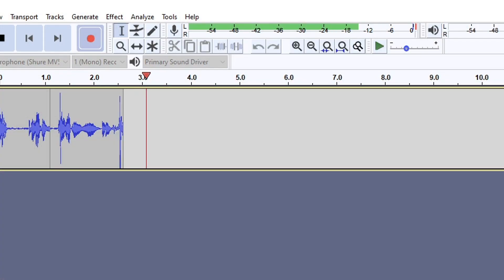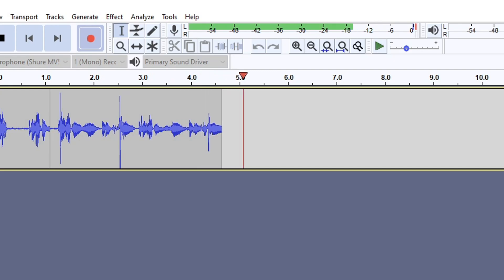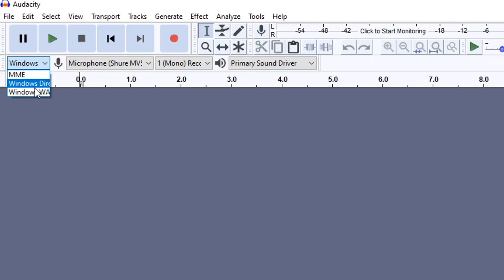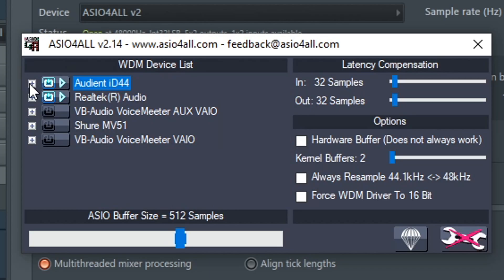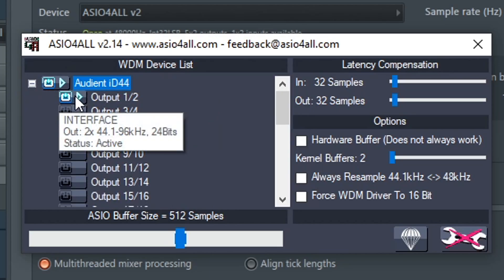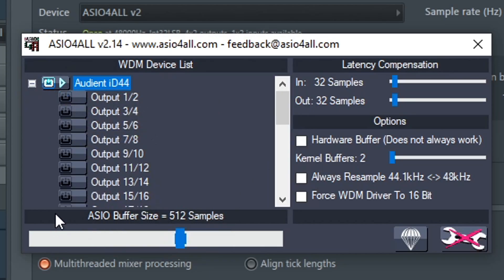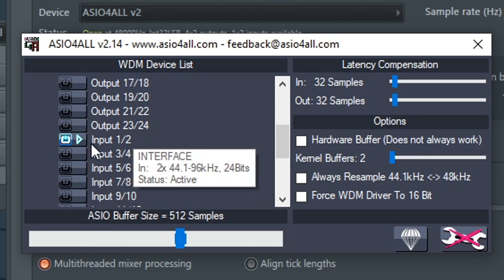What Is ASIO? Do I Need It?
This video looks at what an ASIO driver is and why you might need one or might not need it. If your audio interface or sound card doesn't have an ASIO driver check out how to install ASIO4All by clicking

1️⃣ Get the plugins the pros use visit Waves Plugins

2️⃣ Check out the latest Deals on Music Gear at Sweetwater ⇩⇩⇩⇩

3️⃣ Save on some of the best plugins available today. Visit Plugin Boutique and find the best deals on the best plugins.

4️⃣ Upload unlimited songs to Spotify, iTunes, Amazon, and over 150 outlets plus keep 100% of the royalties with DistroKid.

🎶🎵 Sections Of This What Is ASIO Video 🎵🎶
0:00 ASIO Explained
0:22 A Reason Why You Won't Want ASIO
0:40 ASIO Is A Must For This
0:50 1st Reason To Get ASIO
1:12 Another Reason To Get ASIO
1:28 Another Reason Not To Get ASIO
2:06 An Exception To The Previous Reason Not To Use It
2:27 3rd Reason To Use ASIO
2:52 get ASIO For Any Audio Interface

In this video Zane from Audio Tech TV (formerly Simple Green Tech) looks at ASIO is and why you may or may not want it. ASIO is a Windows audio driver for music production. It stands for Audio Stream Input/Output and bypasses layers of Windows Direct Sound API giving you much better performance for audio production.